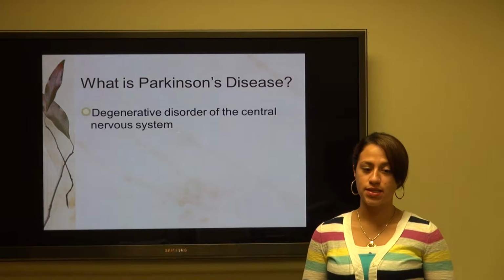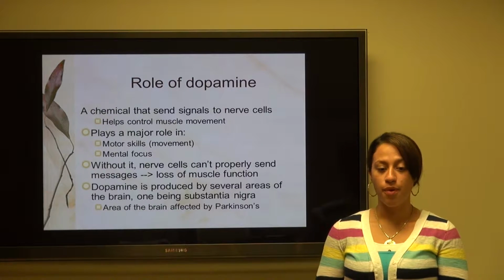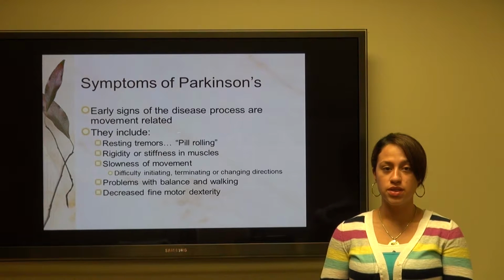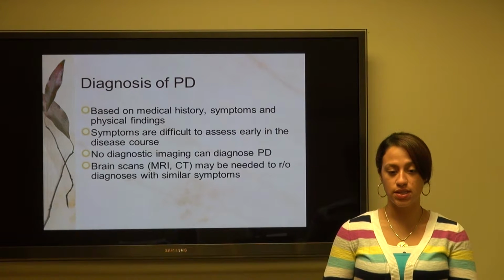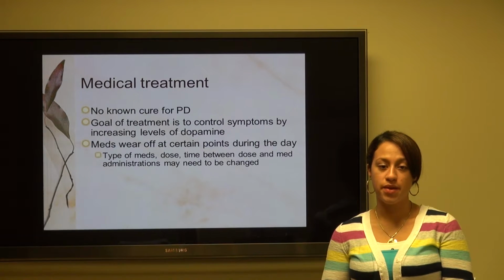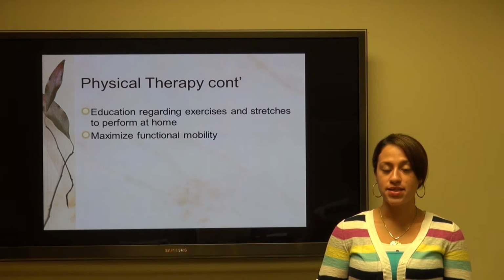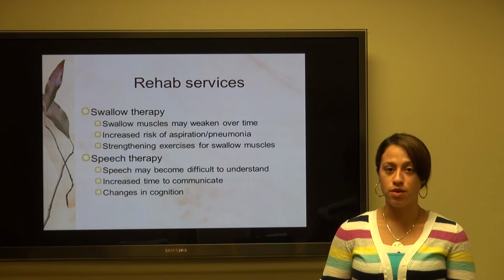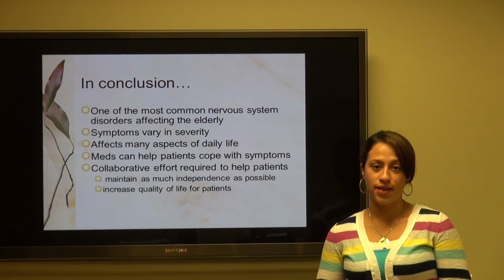Physical Therapy for Parkinson's Disease- Conclusion, Pt 8/8 Maria Trakas, PT, DPT